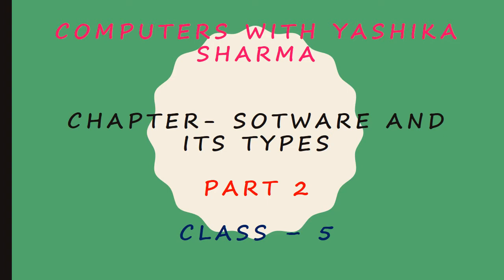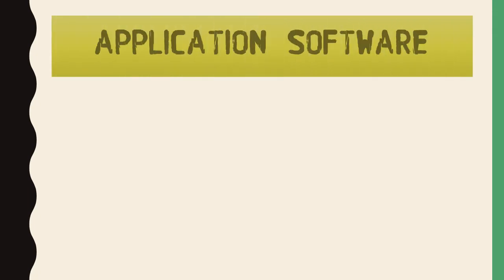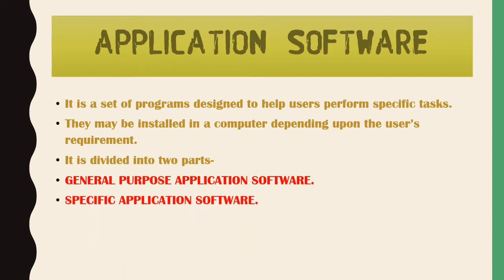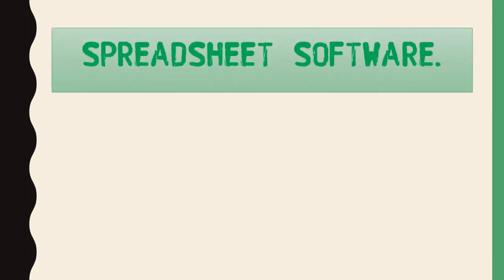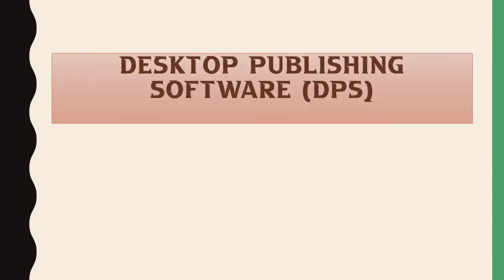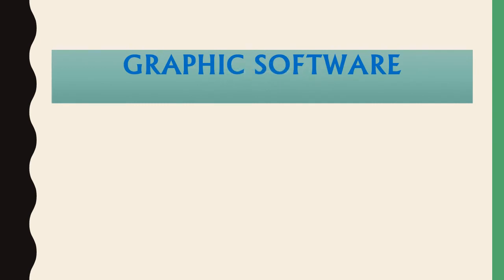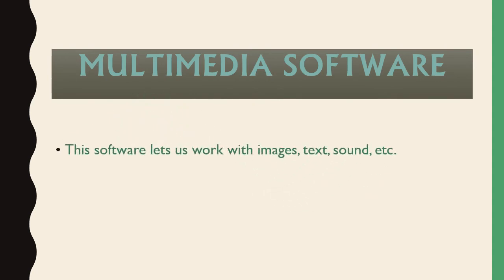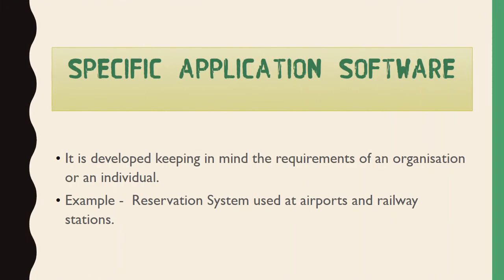Class 5, Computer, Chapter 2, Part 2 by Yashika Sharma